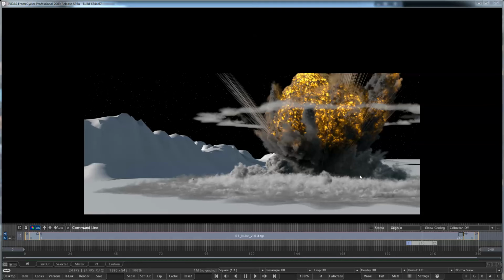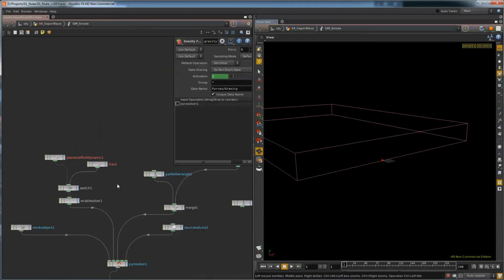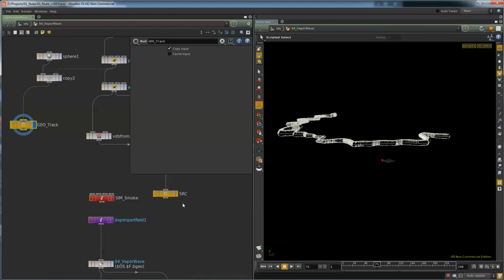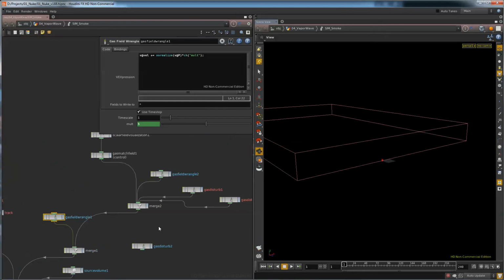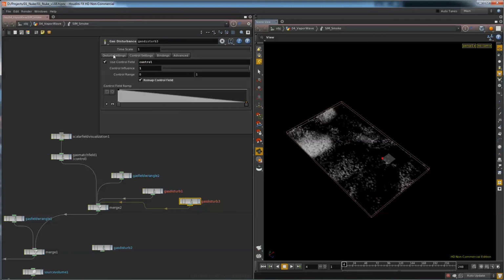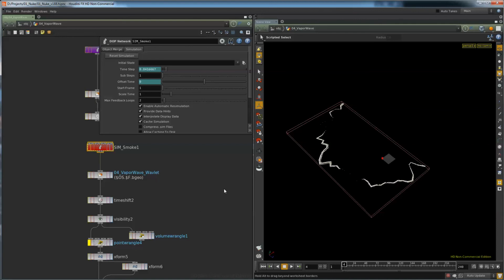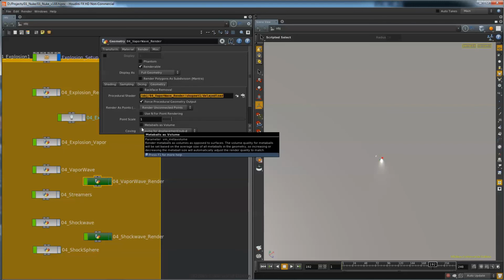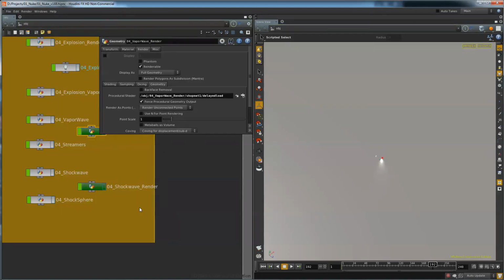06 Nuke VaporWave